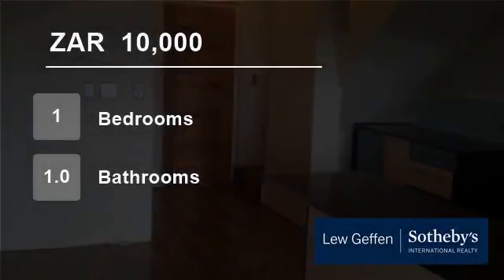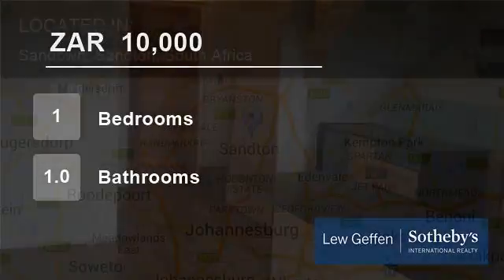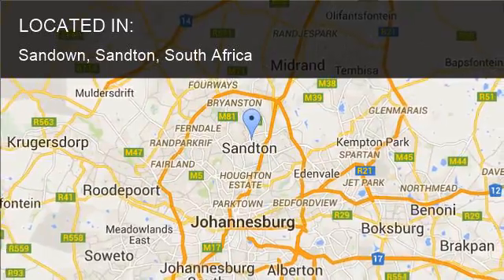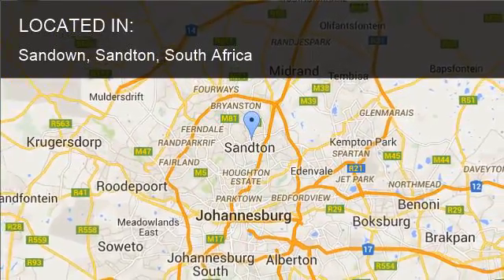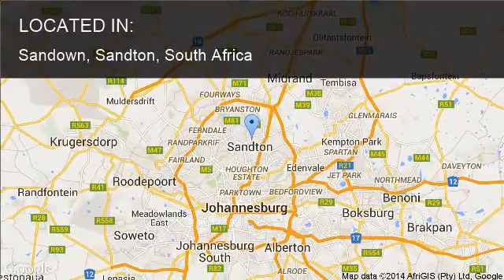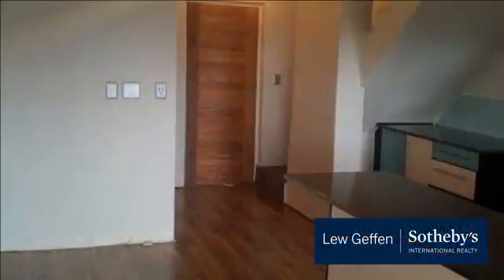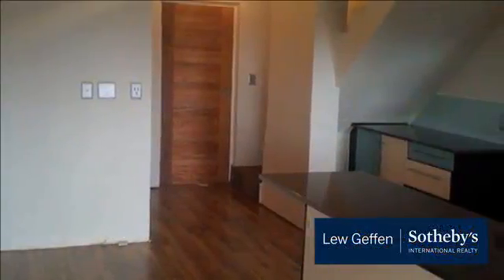1 Bedroom Flat For Rent in Sandown, Sandton, South Africa for ZAR 10,000 per month...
To view videos of similar listings in Sandown, Sandton, Gauteng please

Property Description

Spacious UNFURNISHED loft townhouse available in the heart of Sandown, Sandton.
Accommodation:
- 1 bedrooms
- 1 bathrooms
- open plan kitchen, dining room, Lounge
- Study / nursery
- covered balcony
- 1 x garage and 1 x covered parking.
Complex also offers 24hr guards and is located really close to local shops, the Gautrain ...